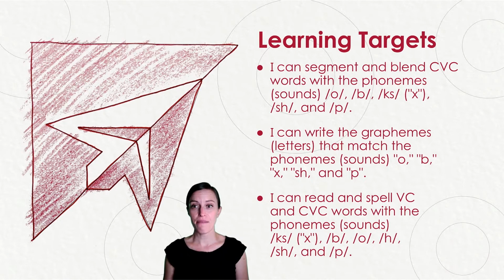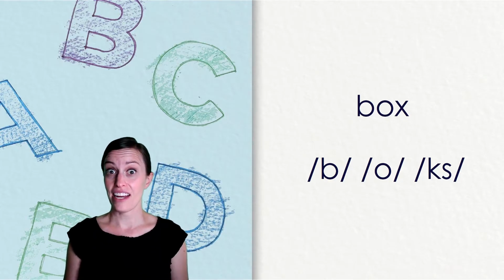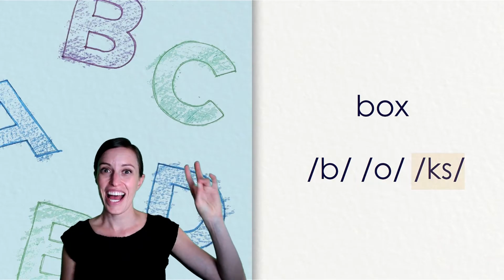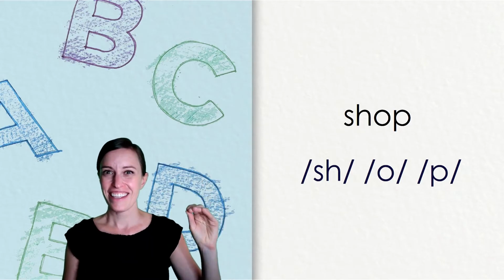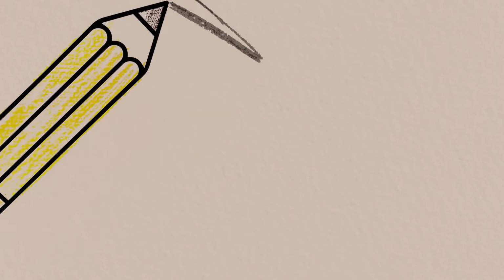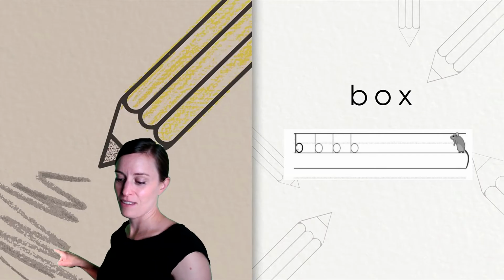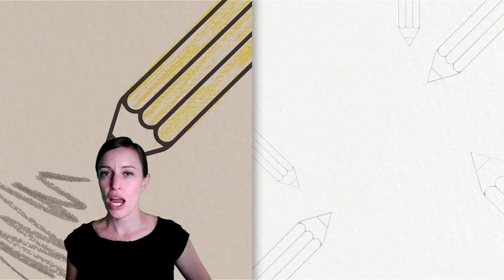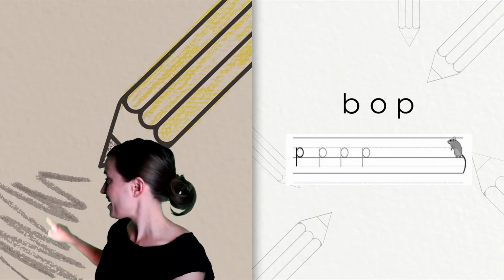Skills Flex G1M2C5L26 [Grade 1, Module 2, Cycle 5, Lesson 26]